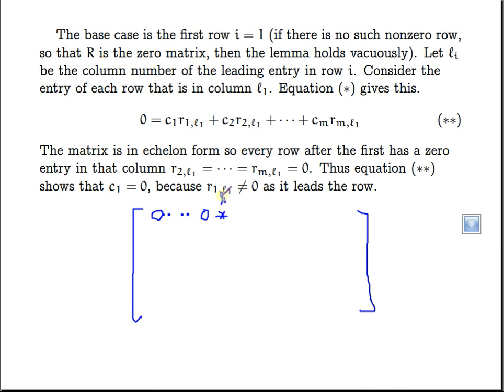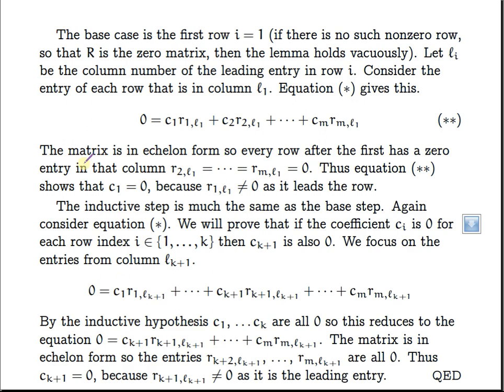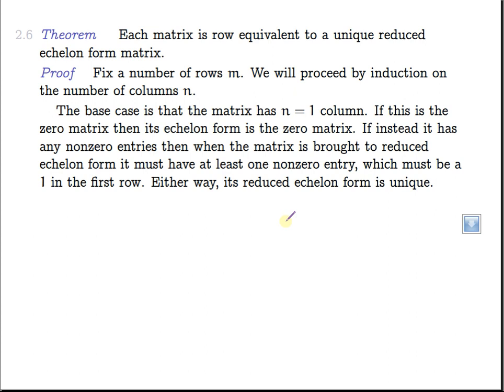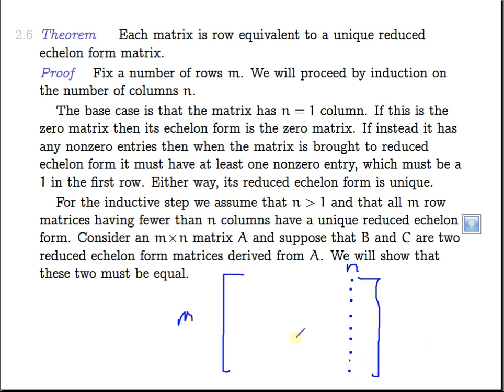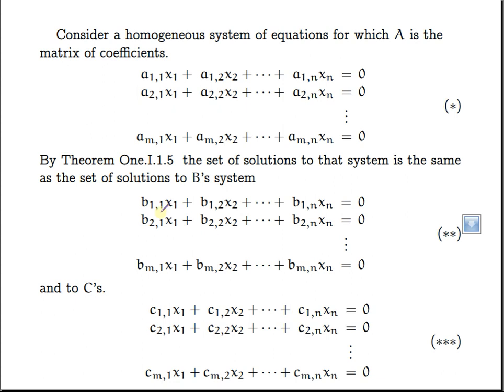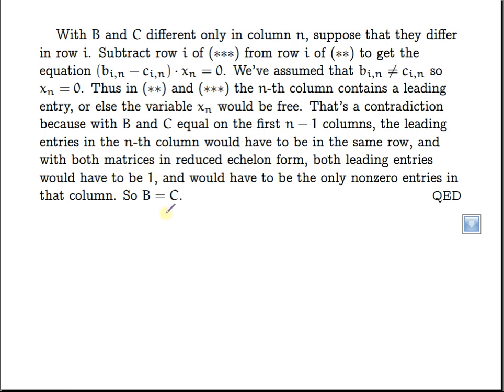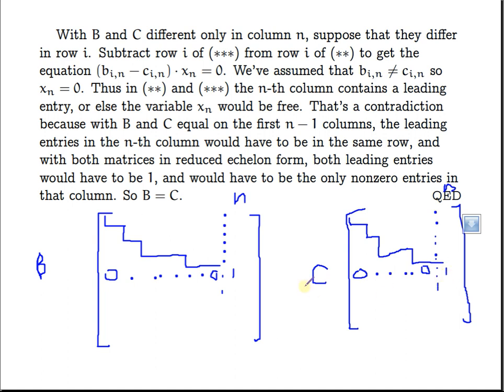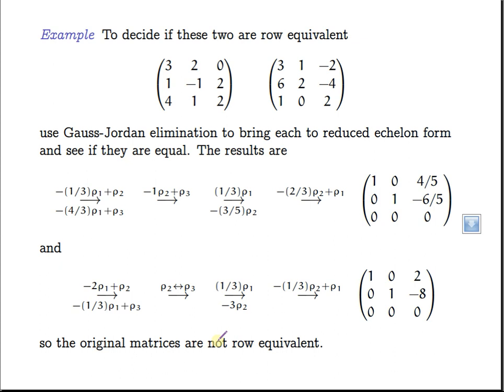Linear Algebra by Hefferon: Chapter One Section III part 3